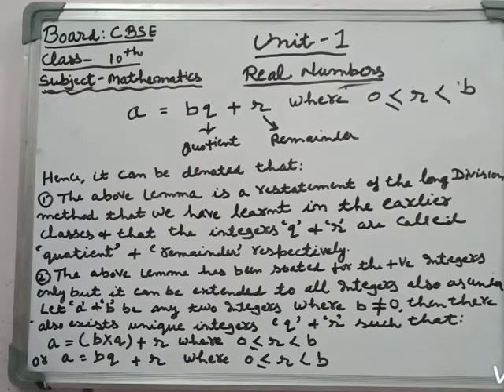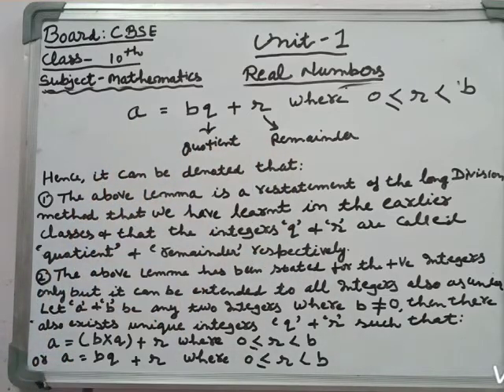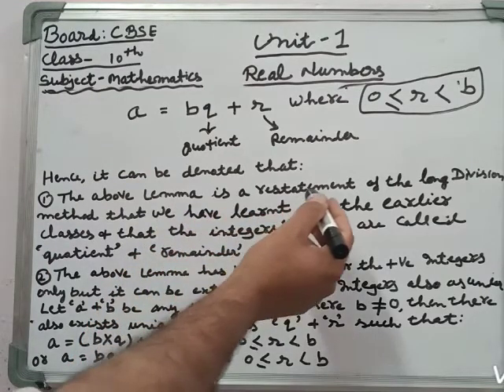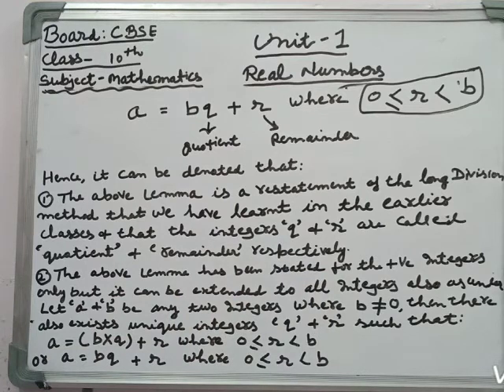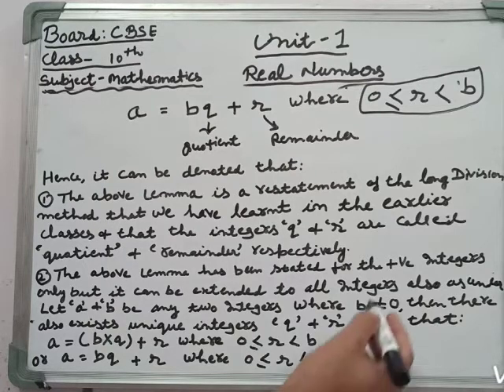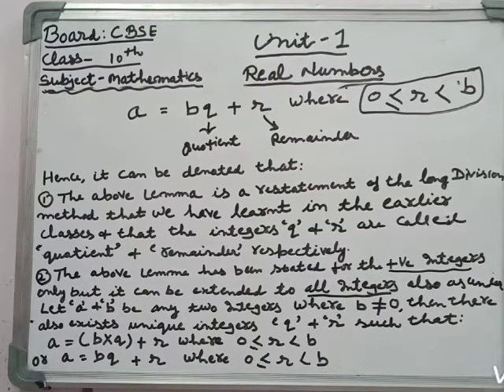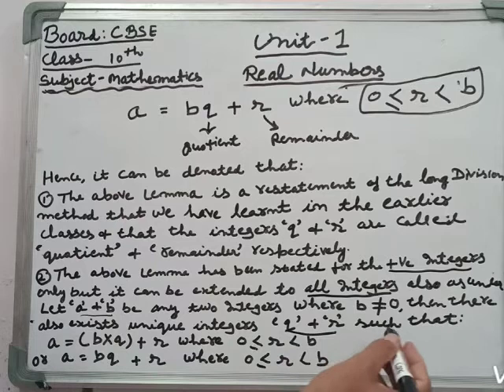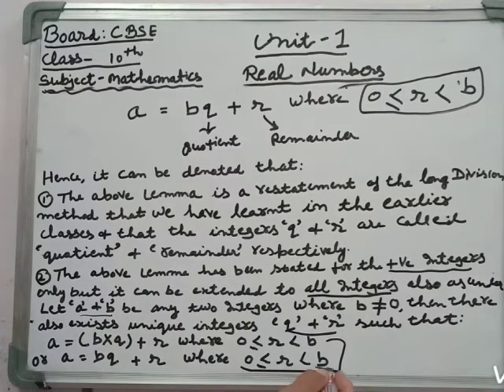NCERT solutions for Class 10 (CBSE) Maths Chapter 1 Real Numbers (Part -4)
In this video there is introduction to Real Numbers (Part -4) in a very easy and simple way for the students of class 10 CBSE .

Links of our other related videos are -

Unit -1 Real Numbers Exercise -1.1